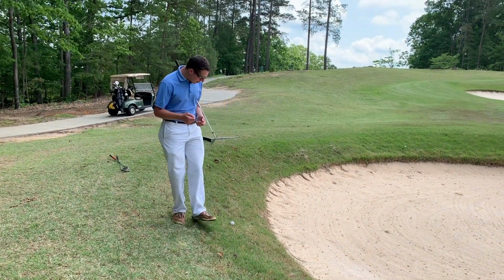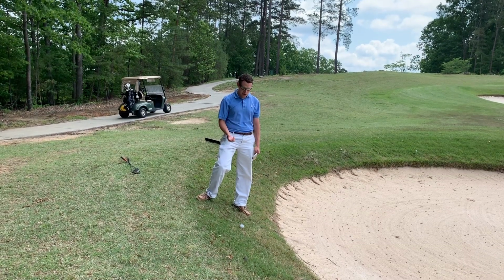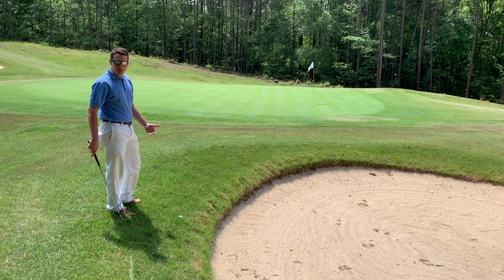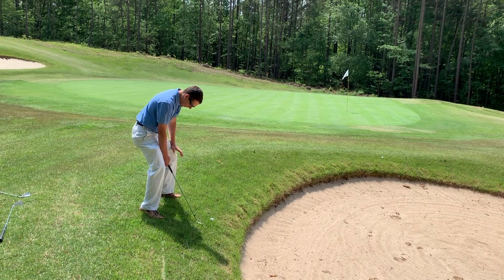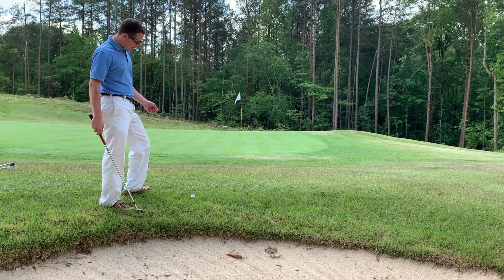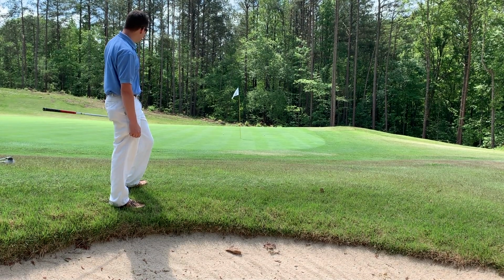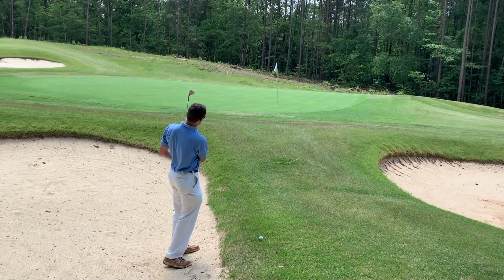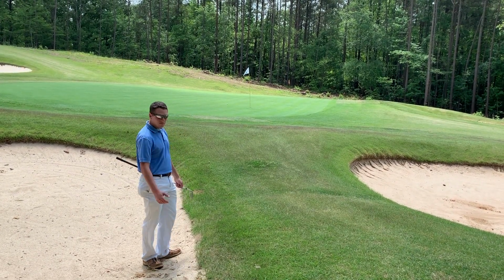How To Play Different Lies In Golf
How To Play Different Lies In Golf // ⛳ Grab your FREE copy of Consistent Golf Secrets book! Shortcut your path to consistent golf with these secrets from the World's Best Coaches like Sean Foley, James Sieckmann, David Orr, Dr. Kwon, Andrew Rice, Me And My Golf, Chris Ryan, and numerous others!

Do you struggle understanding how to set up for a downhill lie, uphill lie, ball below your feet or even ball above your feet shots?

In this video, I am going to show you how to set up properly for each shot and how to execute it.

⛳ Grab your FREE copy of Consistent Golf Secrets, your fastest path to consistent golf . Rather than spending countless hours on YouTube going down rabbit holes, why not learn from "The Expert" in each category within golf instruction. Featuring Coach To Numerous World #1 Players Sean Foley, Short Game Expert James Sieckmann, World's Top Putting Coach David Orr, Biomechanics Expert Dr. Kwon, The "Driver Coach To The Pro's" Scott Hamilton, The Practice Manual Author Adam Young, Ground Reaction Forces Expert James Leitz, and many more!

⛳Coaching: Want to shoot your new lifetime low round? Play on Tour? Reach your peak potential? Play golf with more focus and more rounds in the zone?  Check out the FREE training and apply

⛳ Click for your FREE copy of "How To Sing 50% More Putts" book . In this book I cover a recent study on golfers, a technique that had a staggering 94.38% success rate for helping them make 50% more putts. In fact, 84 of the 89 golfers who participated in this study were able to fix their putting woes quickly and permanently.